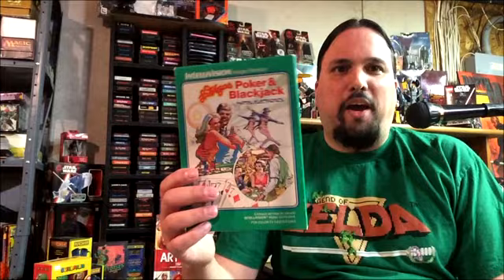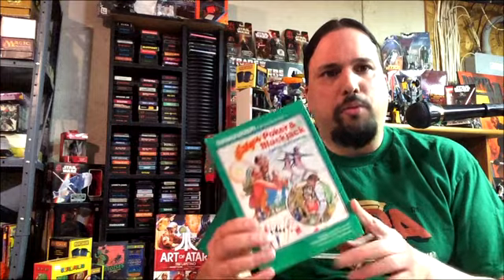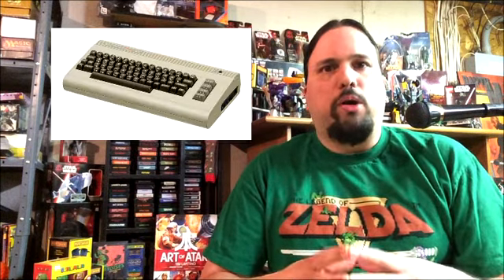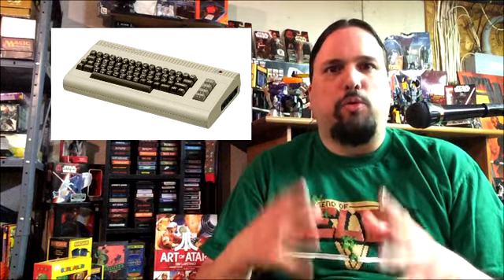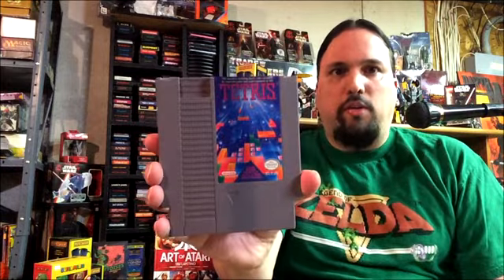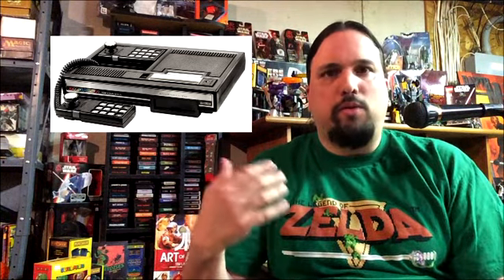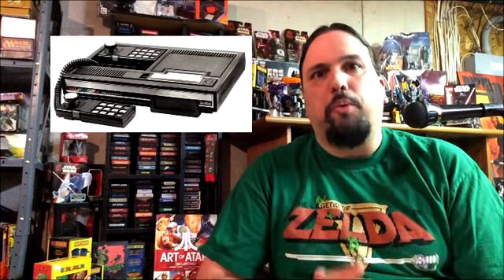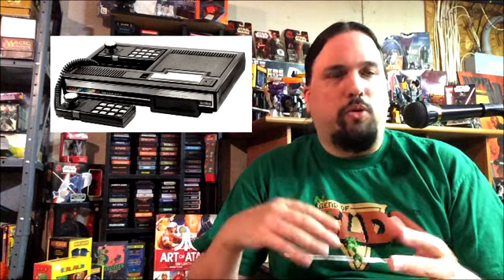My Video Gaming Timeline